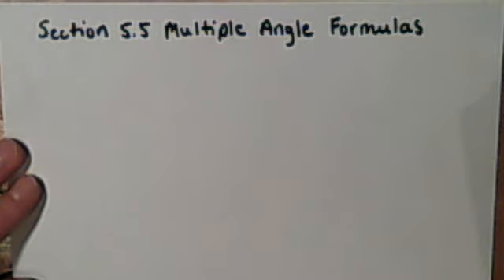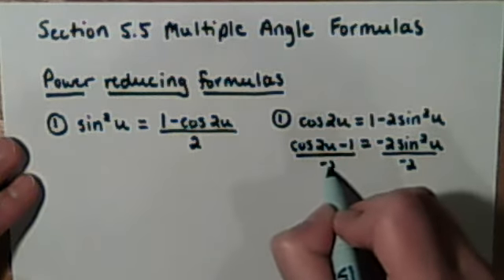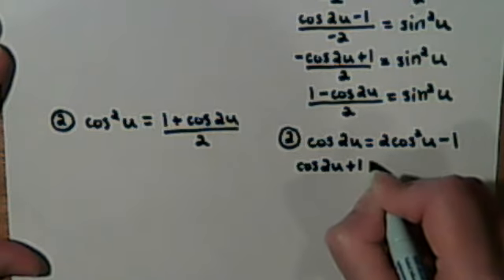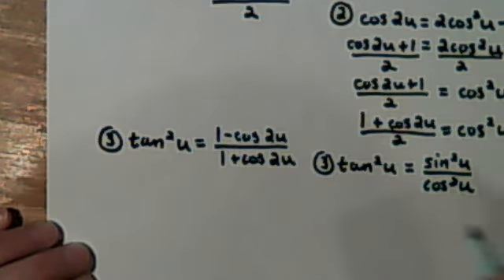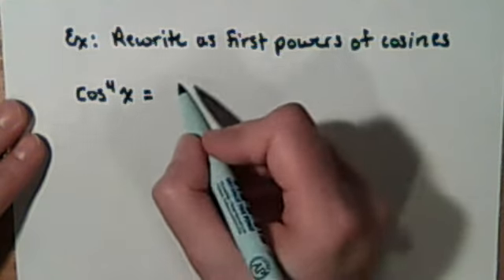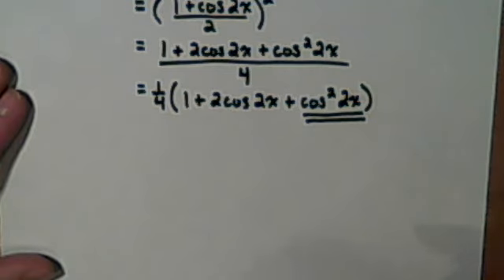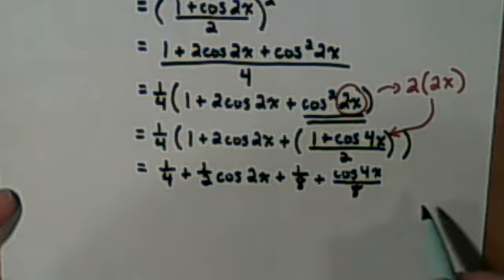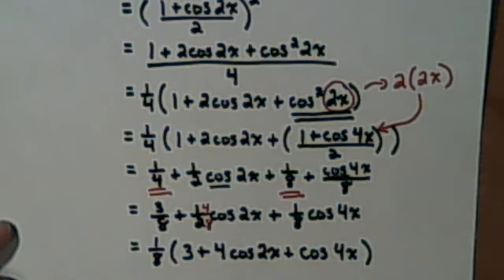m142 section 5_5 Power Reducing Formulas